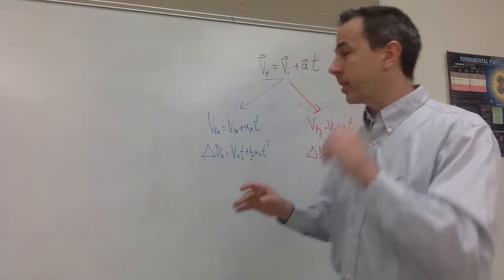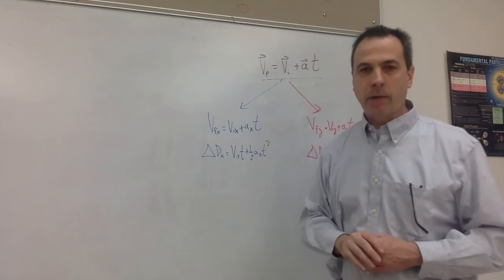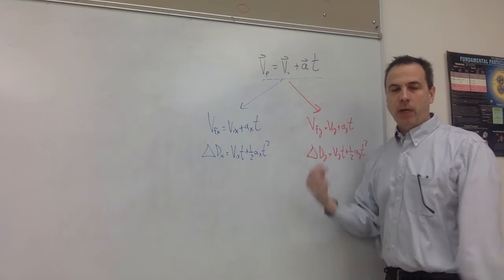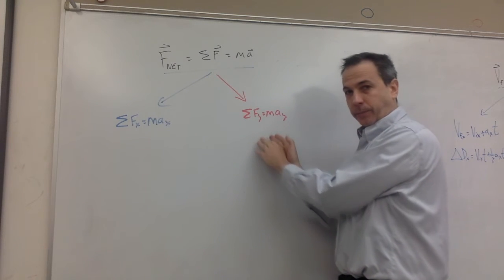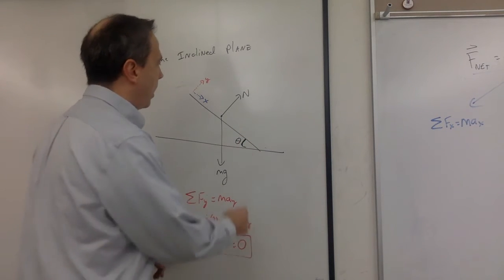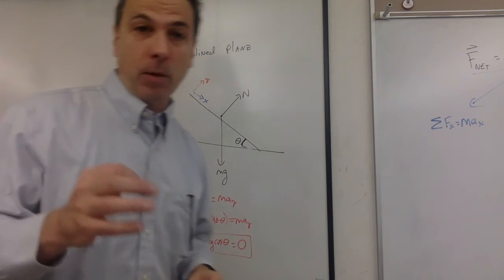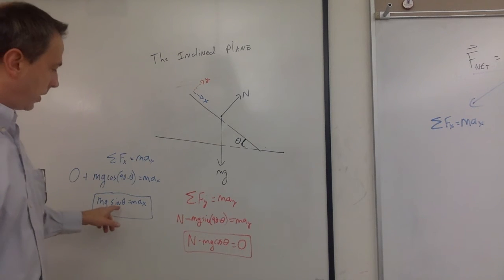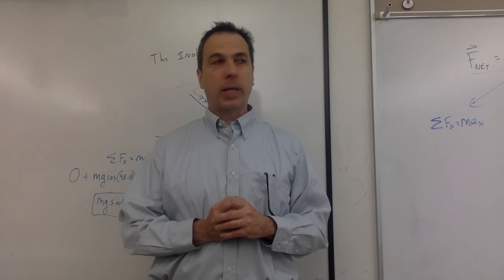Vectors and Physics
Applying what we learned about vectors to kinematics and forces.  Ending with a 'how to' for the inclined plane.